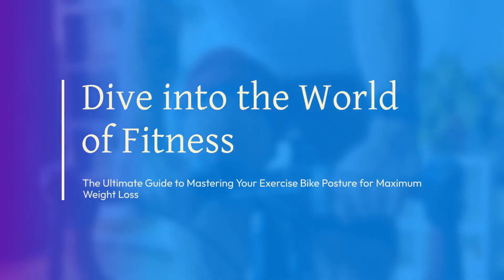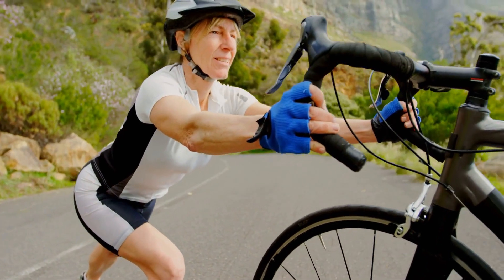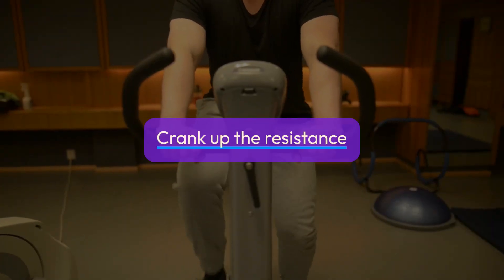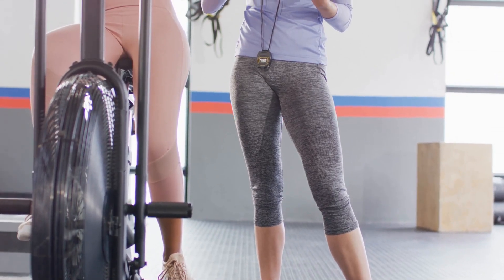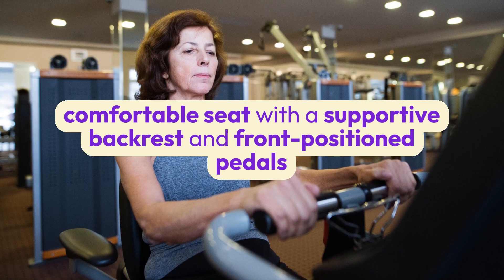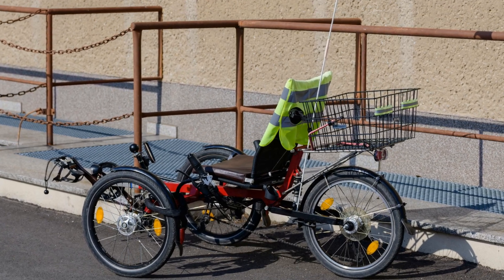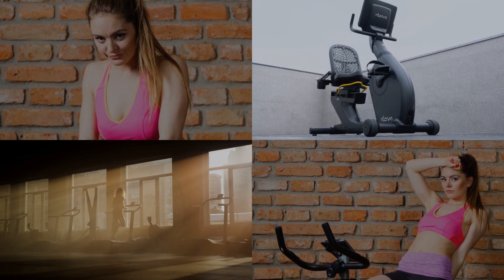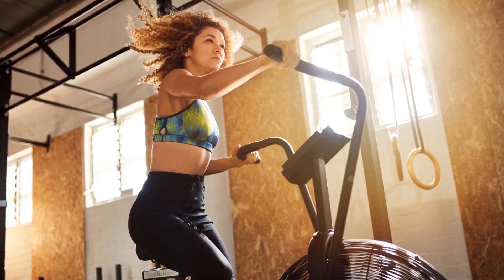The best posture for losing weight on an exercise bike